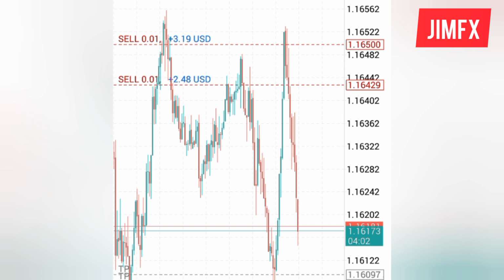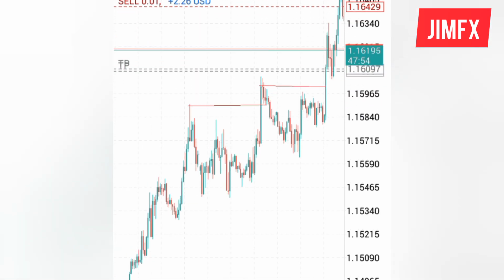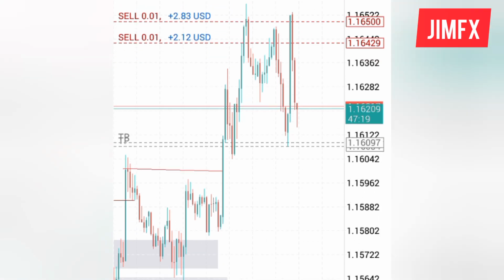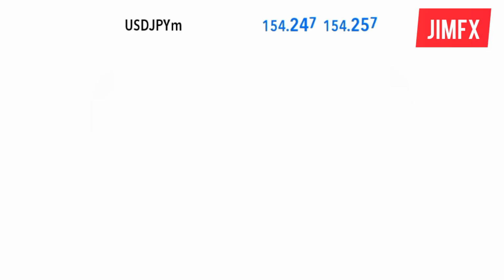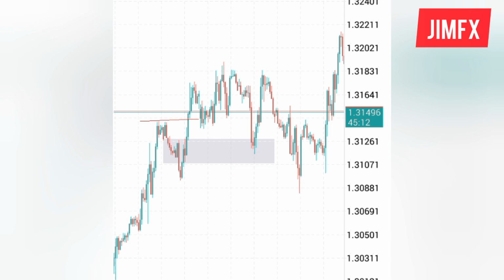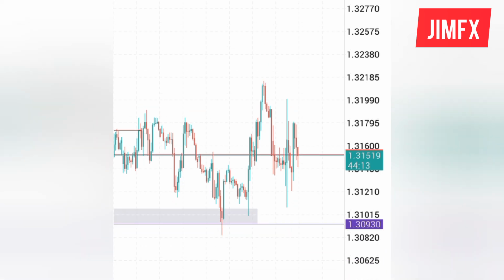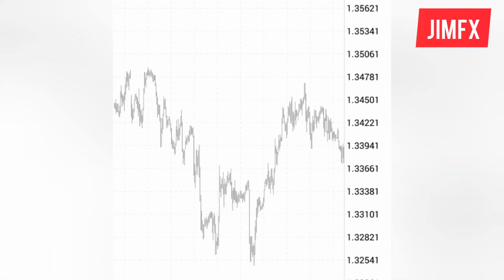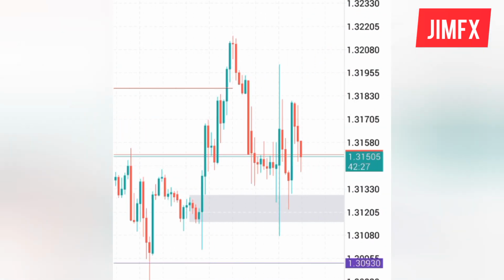15 Min Forex Strategy With 87% Win Rate (Beginner Friendly)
This video reveals the best 15 minute forex trading strategy for beginners.
A simple +75 pips method that works on forex pairs

In this tutorial, I break down:
✔️ The perfect entry setup
✔️ When to enter and exit
✔️ Risk management for small accounts
✔️ How to trade the 15 minute timeframe successfully

This 15 MIN strategy is beginner-friendly and works for day trading, scalping, and smart money concepts.

If you want a simple and reliable forex strategy you can use today, this video will help you start trading the right way.

The trading broker I use ; Receive $10,000 in virtual funds and learn how to trade with a market leader

tags used in the video
forex trading,15 minute forex strategy,15 min strategy,scalping strategy,forex scalping,forex strategy for beginners